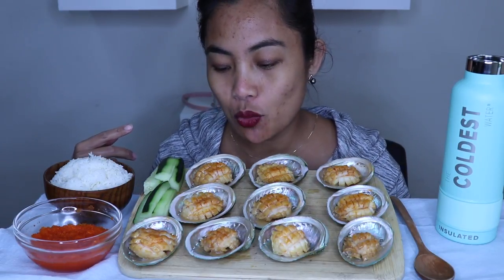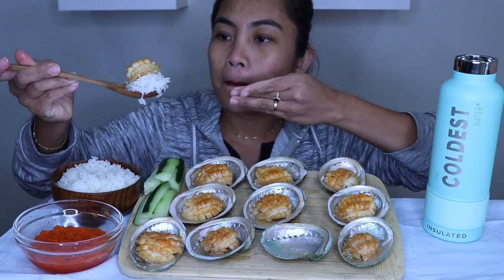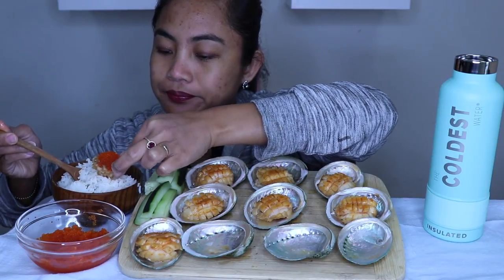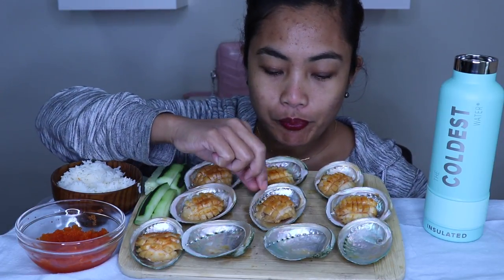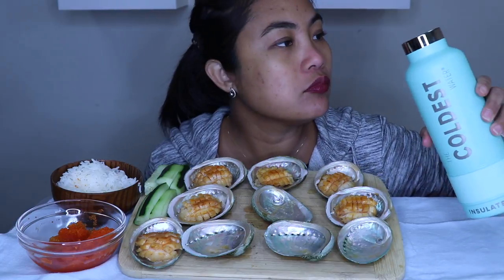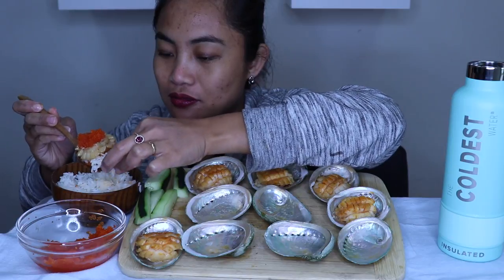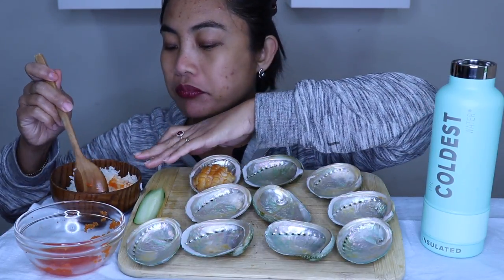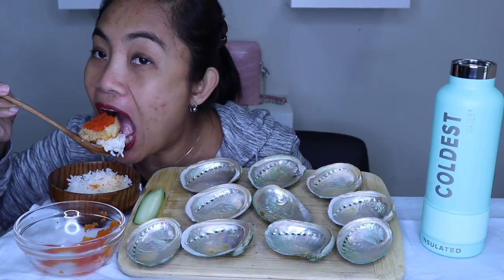Abalone Mukbang with fish eggs sauce!!